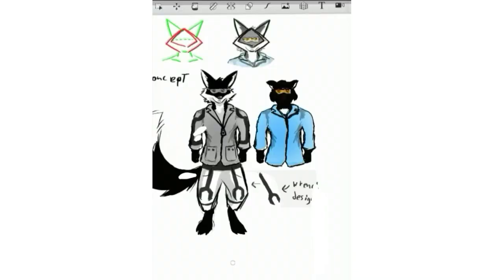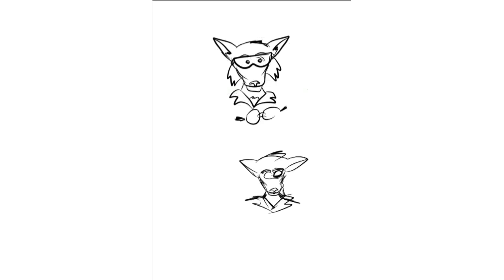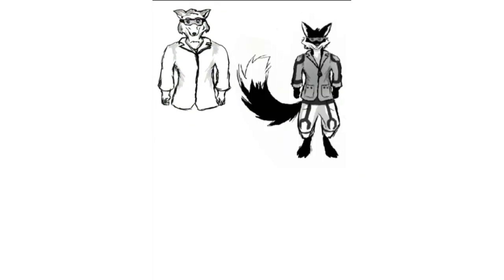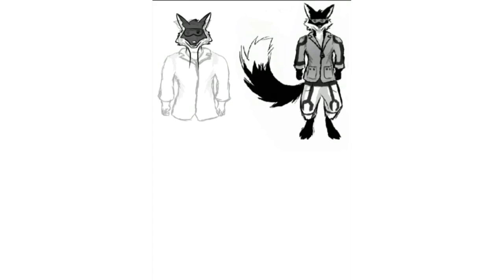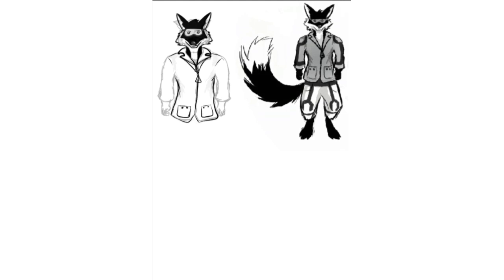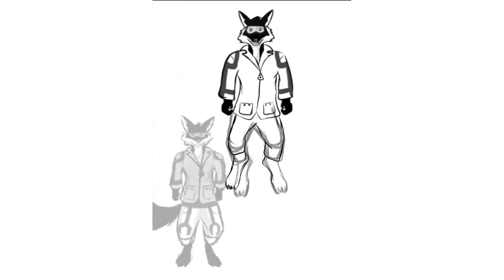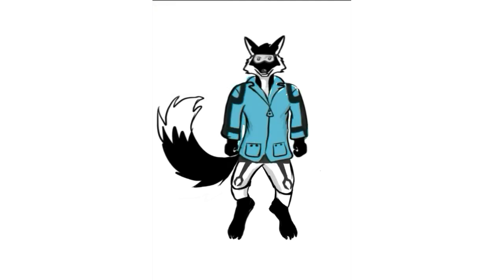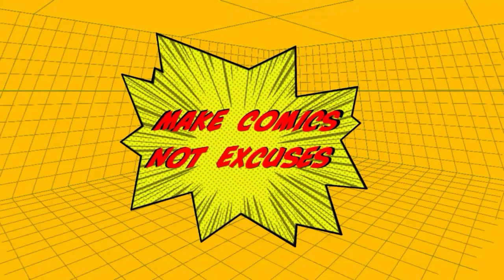Character Design: Fox Scientist!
➡Jeff Lafferty's Artcasters Facebook group

➡Choose To Change YouTube

Believe In The Impossible Video

Turaco Creative Cast Crew

Friend of the Creative Cast

9 Volt Comics!

Kill Reaver on Indiegogo!

Gibran Redinger

Berserkonaut On IndieGoGo

Scott Serkland Amazon Store

Comic Maker Tool Kit